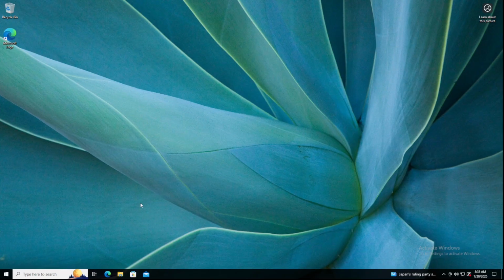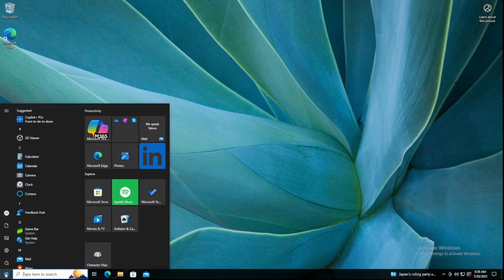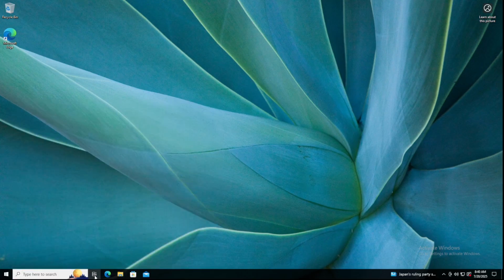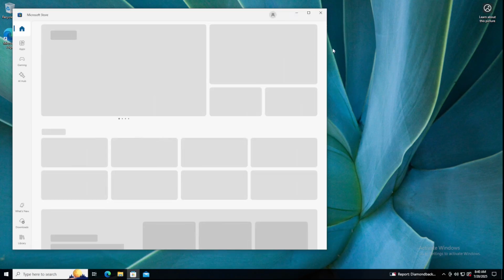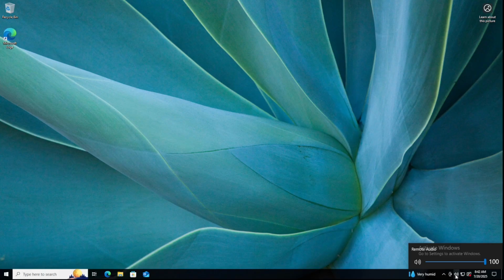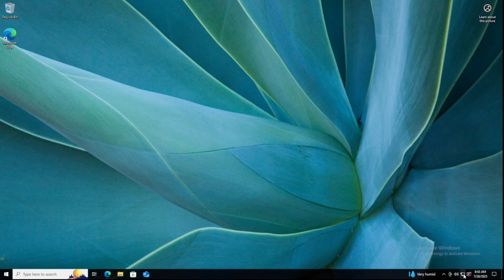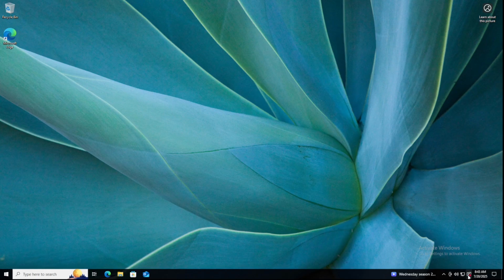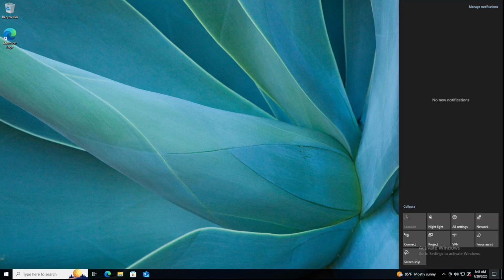The Windows Desktop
This video explains everything you see when you setup your computer for the first time.